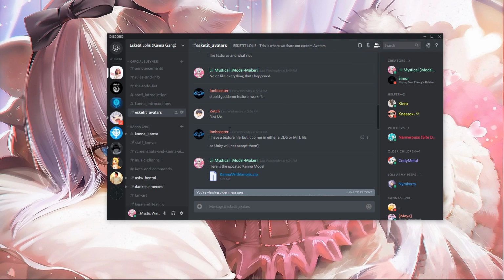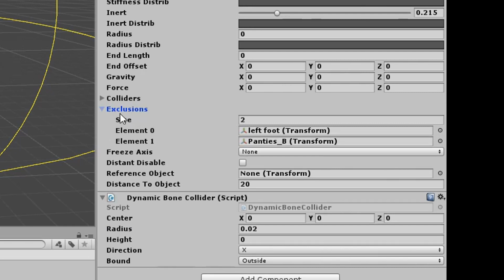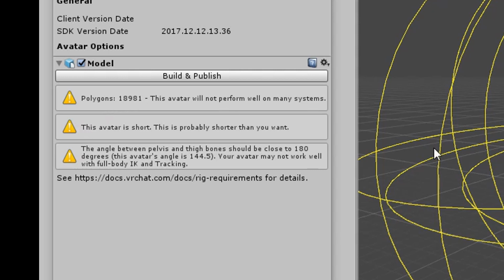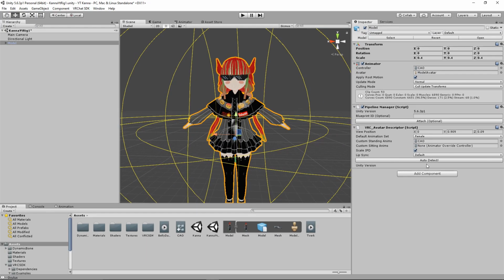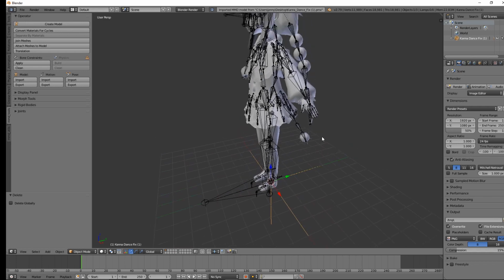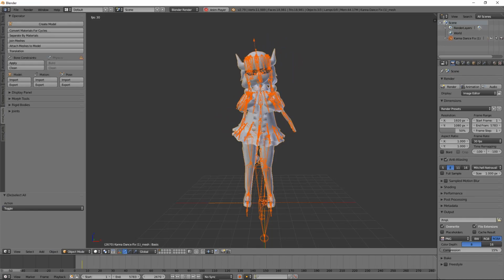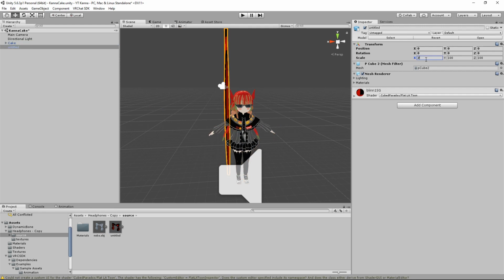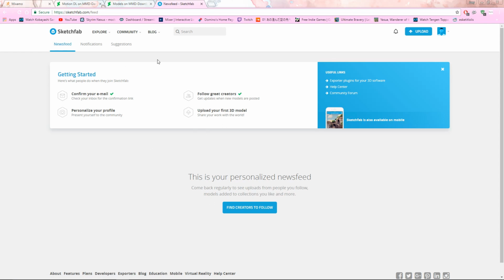How To Get Your Kanna Model in VRChat (With MMD dances/Custom Objects/Custom Animations)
This took me to long to make i swear im sorry.

Custom Animation: 14:00
Custom Objects: 16:13
MMD Dances: 19:50

If you wanna see our new T-shirts in just for the Holidays